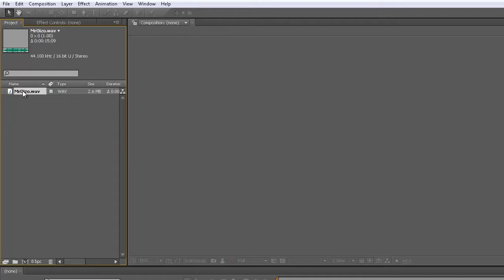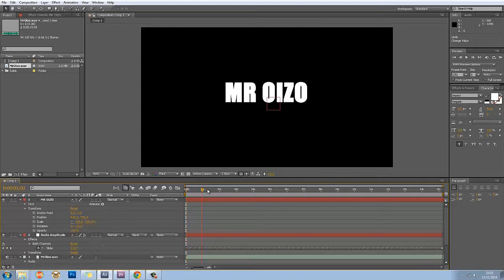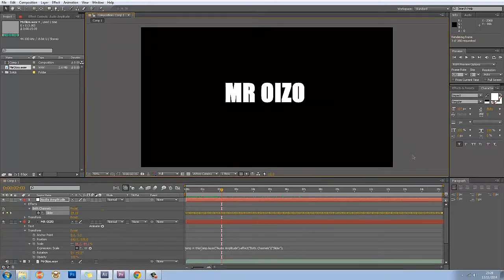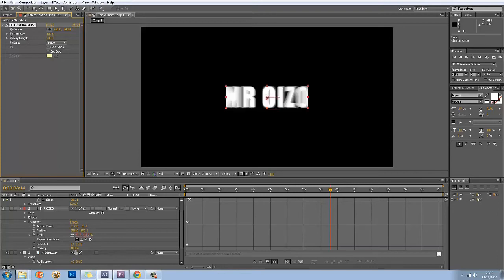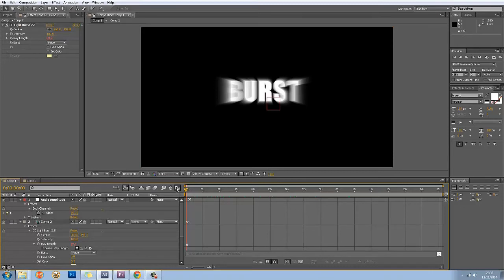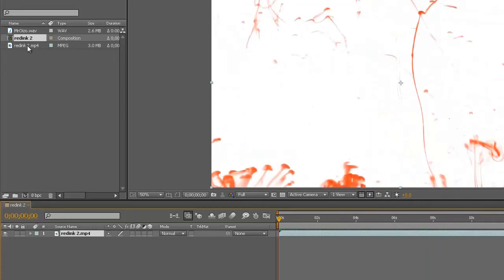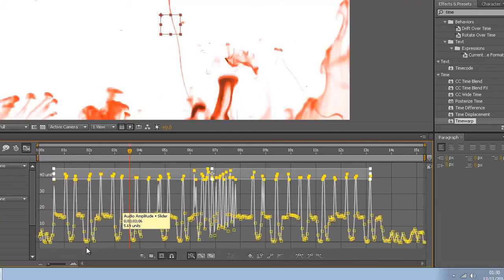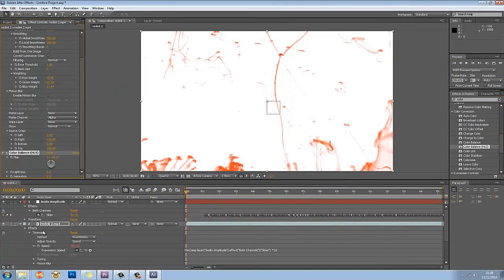Audio to Keyframes in Adobe After Effects - Control effects automatically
Learn how to turn audio into keyframes and control your effects automatically in Adobe After Effects. This tutorial is perfect for beginners who want to enhance their motion graphics and visual effects skills. With audio to keyframes, you can easily add dynamic movements to your projects and create stunning animations.

Tutorials, tips, reviews, and theory on creative design, software and more.